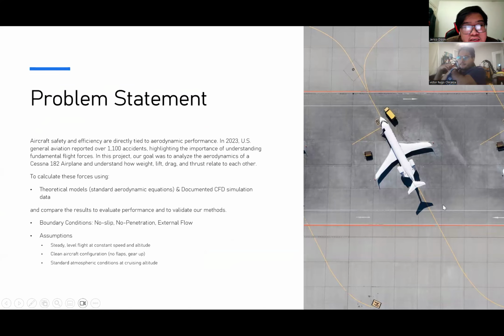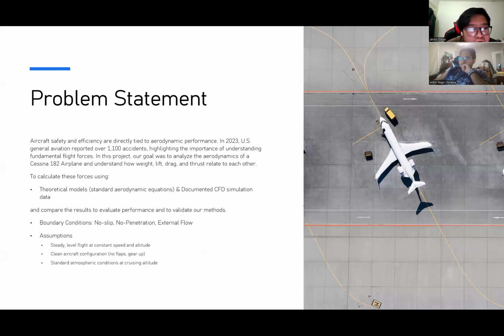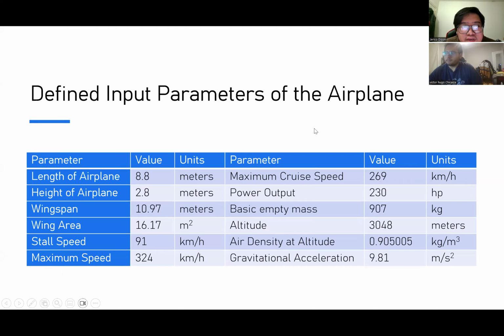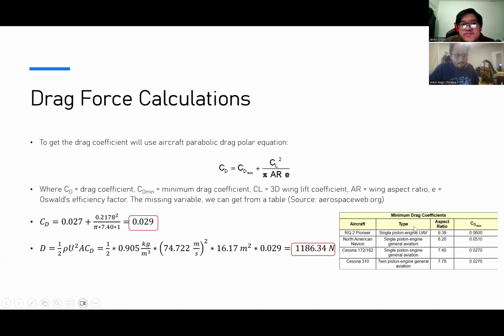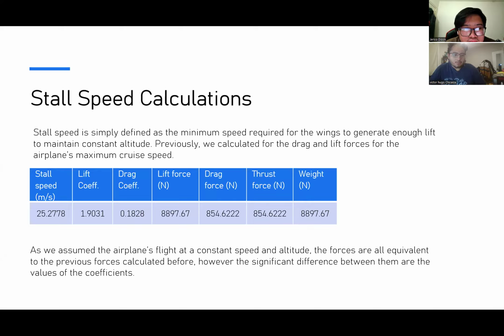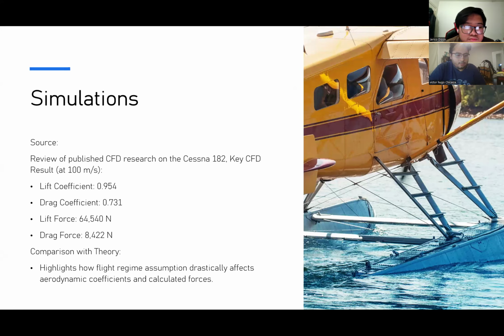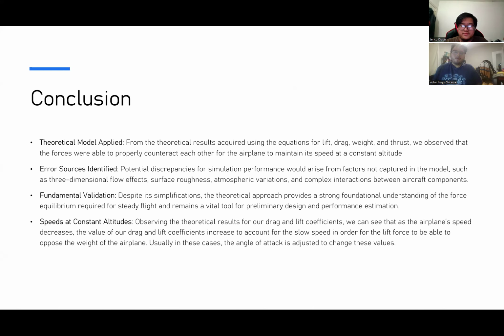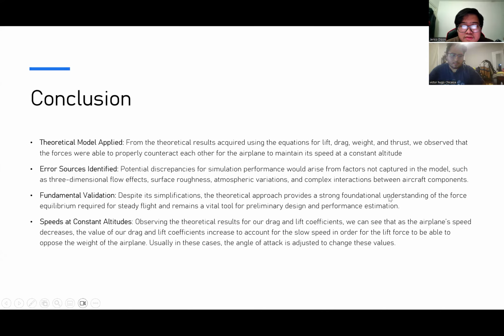Mechanics of Fluid Project Presentation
Aerodynamics of a Cessna 182 Airplane.